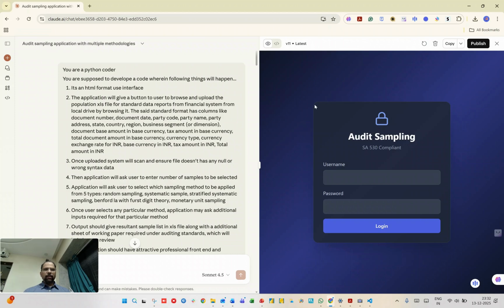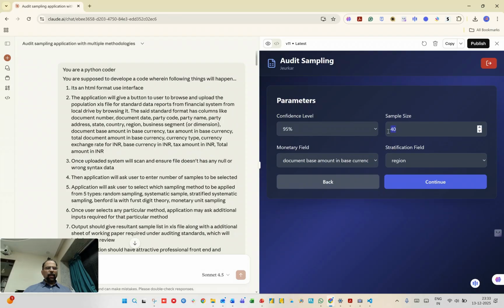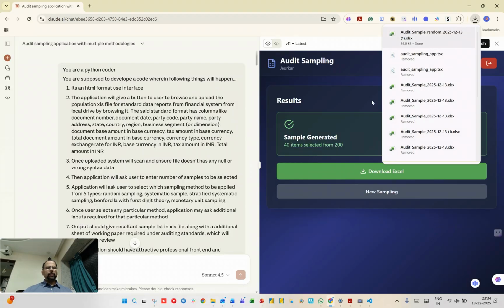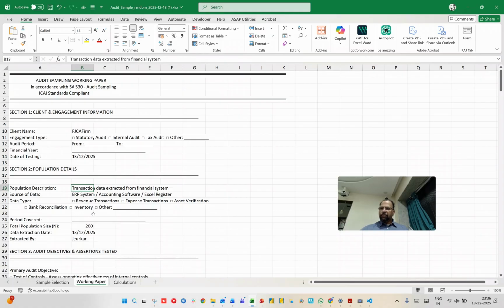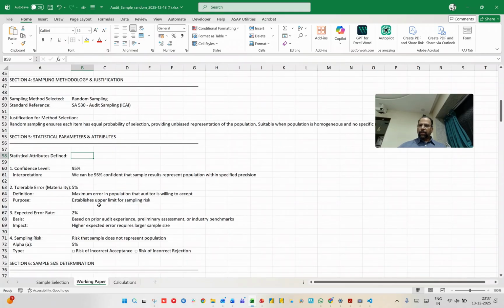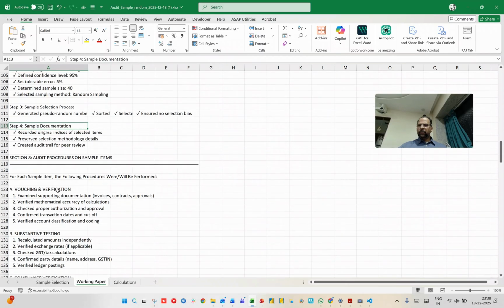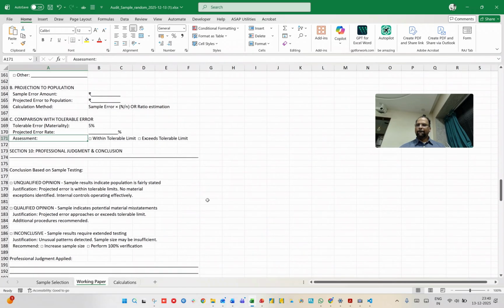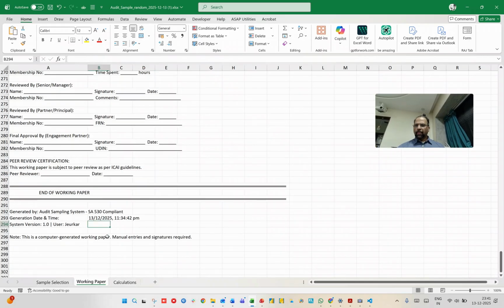Audit Sampling Tool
The Program has been developed to allow the user to upload their population data, define parameters, select the audit sampling method to be applied, and then arrive at the resultant sample list. The applicable also provides the working paper in-line requirement for peer review and detailed notes with respect to the step-by-step calculation followed under the selected sampling method.